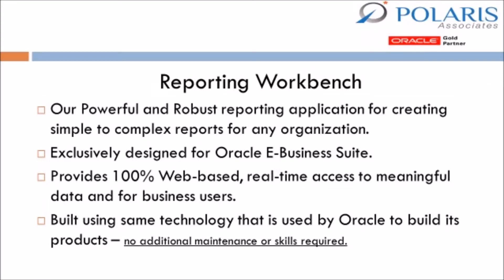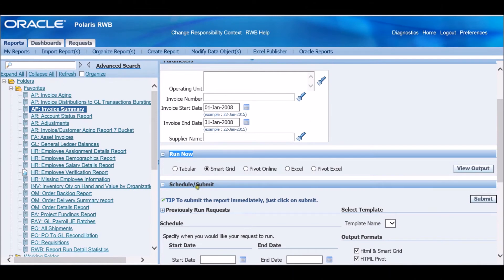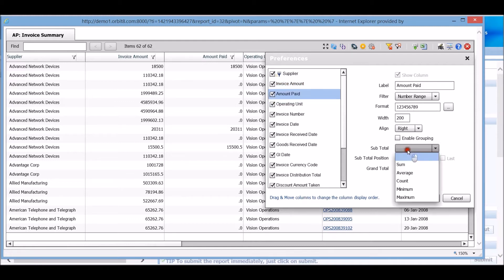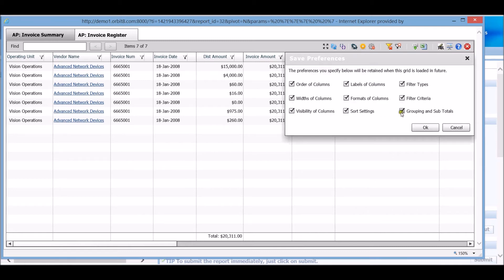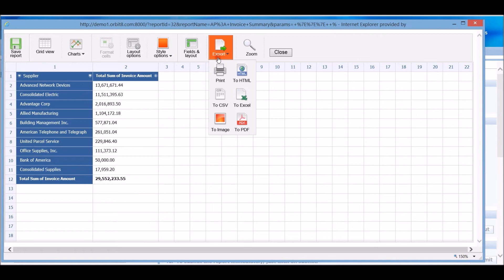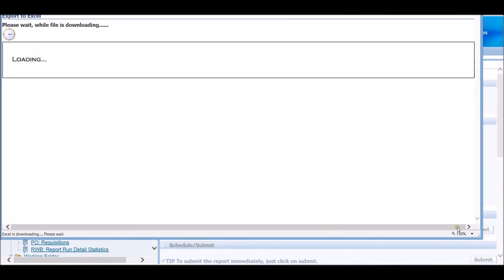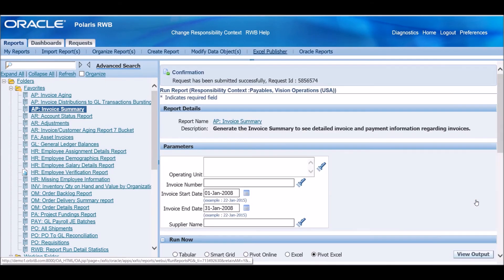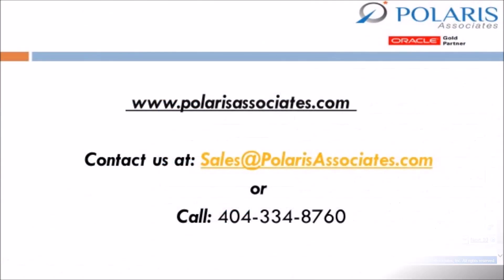Oracle E-Business Suite (EBS) Reporting using Reporting Workbench - Output Options Overview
- This video will go over the variety of report consumption choices that come with Reporting Workbench to cater to different reporting needs of an end user. These reports can be run as ad hoc or can also be submitted through the concurrent manager.

Users can get data in a variety of output formats, including: Smart Grid, PDF, HTML, Excel, Excel Publisher, Pivot Online, HTML Pivot, Excel Pivot, RTF, CSV

Reporting Workbench for Oracle E-Business Suite (EBS) is a powerful and robust reporting application for creating simple to complex reports for any organization. Reporting Workbench provides 100% Web-based, real-time access to meaningful data for your business users. It’s the operational reporting solution you always wanted, your users need, and your management team will thank you for.

But one of the key advantages of Reporting Workbench is that, finally, users can quickly and easily adapt reports to meet their own specific requirements, or even build their own new reports. This allows users to receive information faster, enabling IT resources to focus on other strategic projects and making everyone’s life simpler.